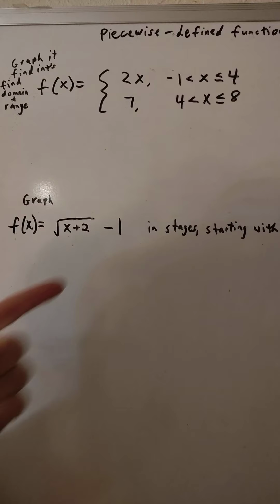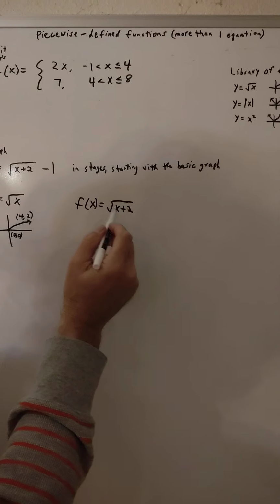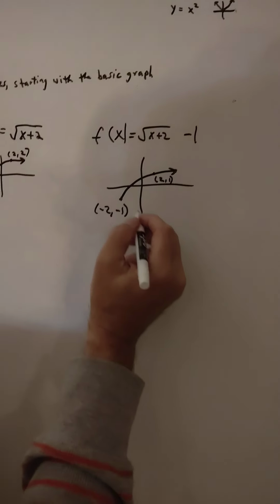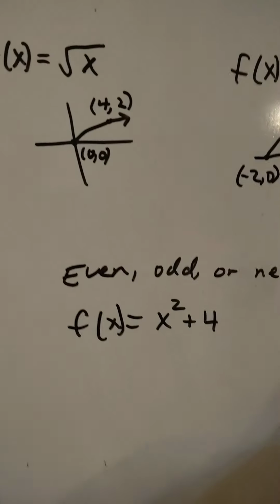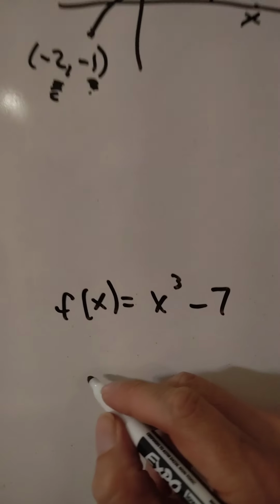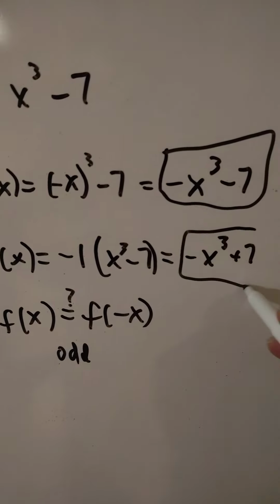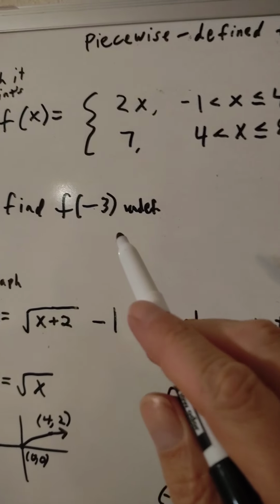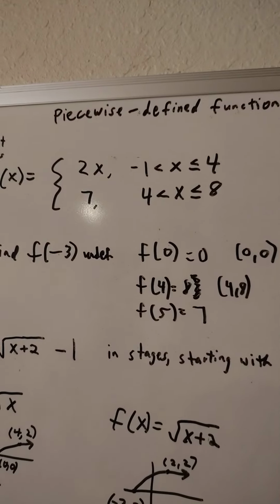math 1220, even, odd, neither, 9/14